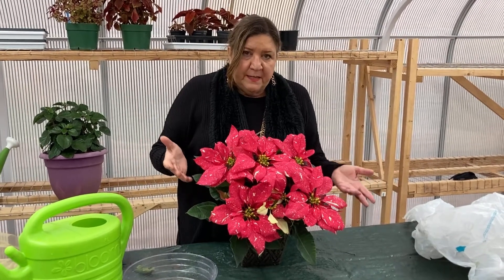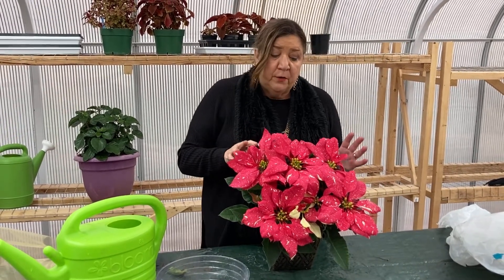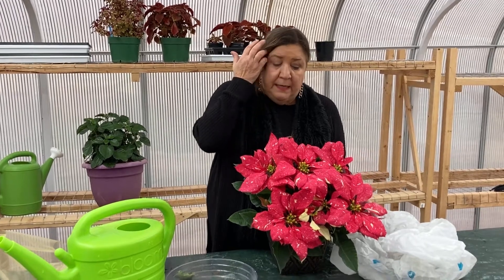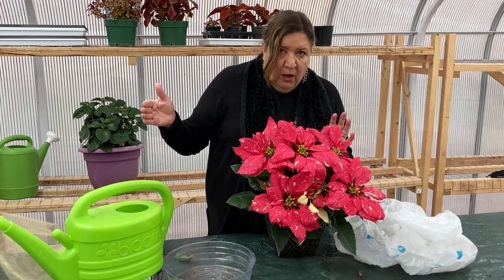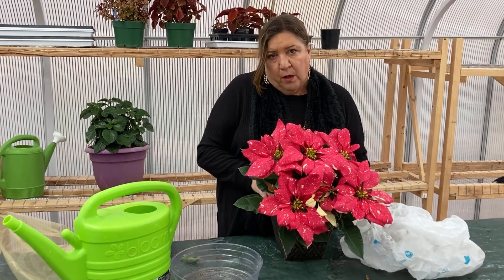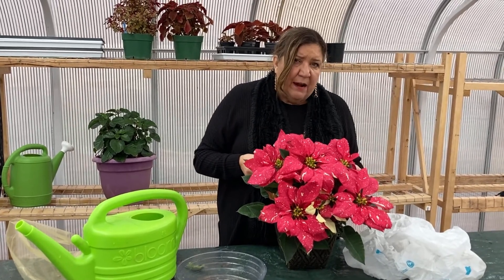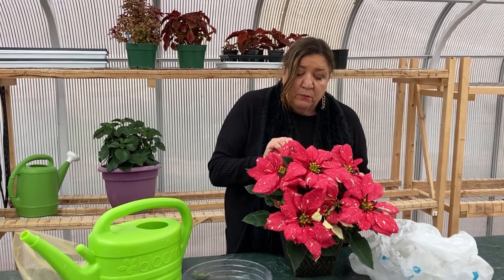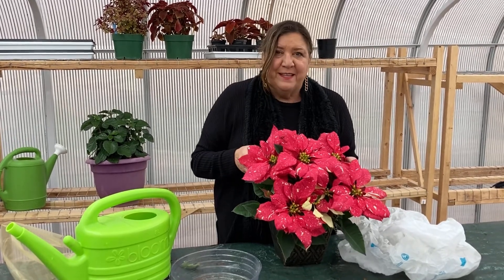Poinsettia Care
This video provides some tips for caring for holiday poinsettias.